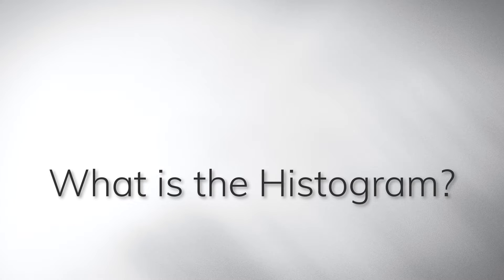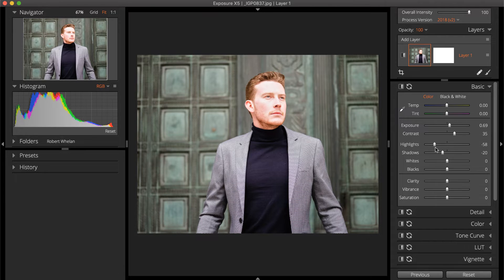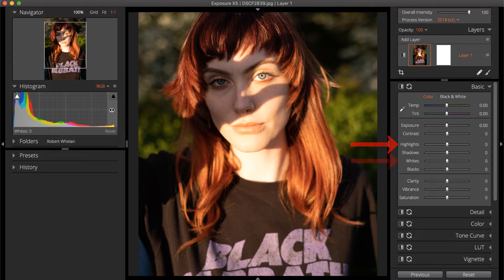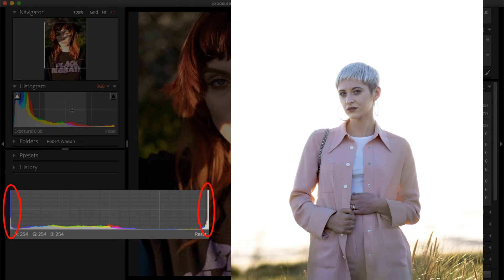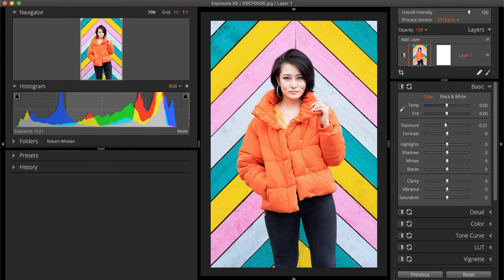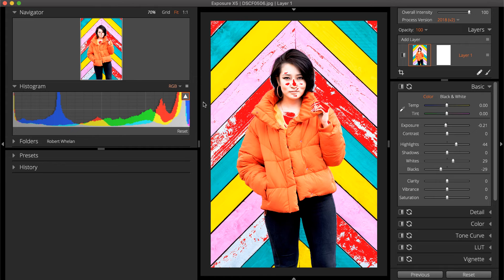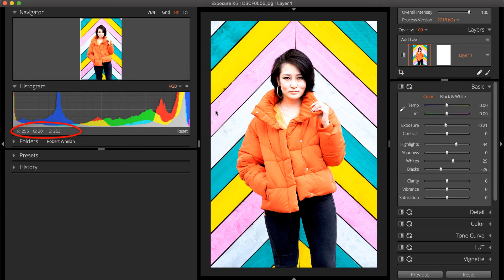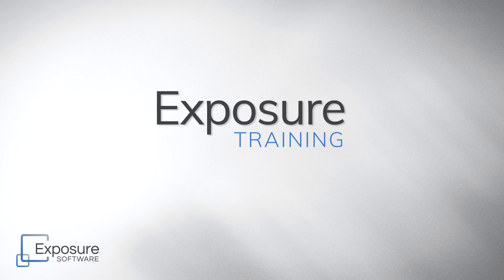Exposure Editing - Editing with the Histogram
The information displayed in the histogram enables you to determine the exposure of your photos with a great level of precision.